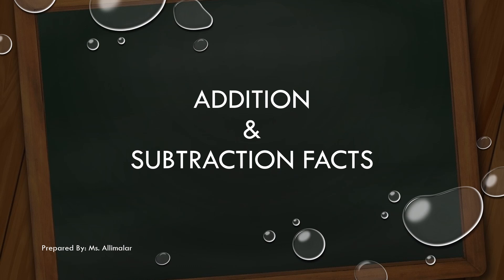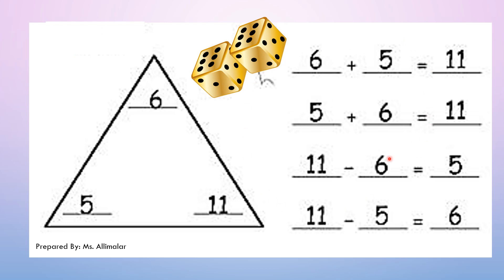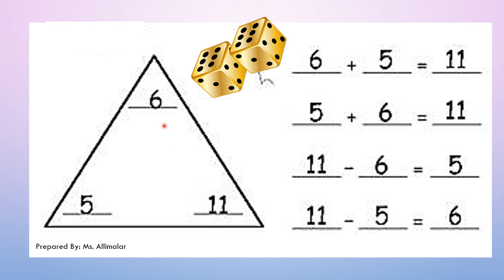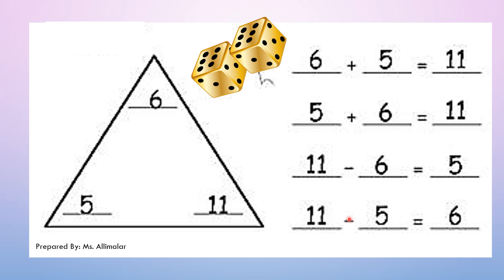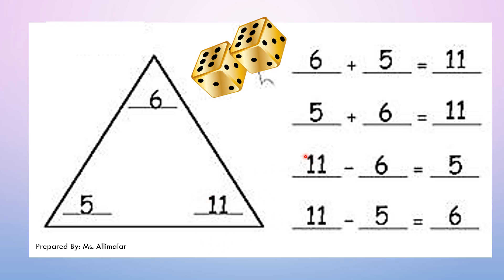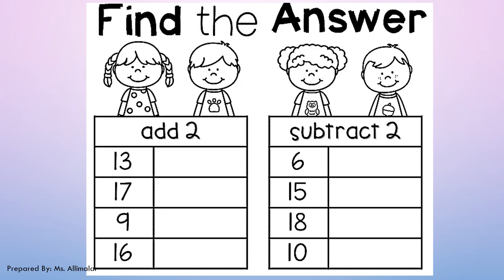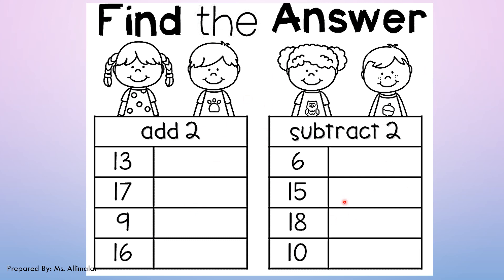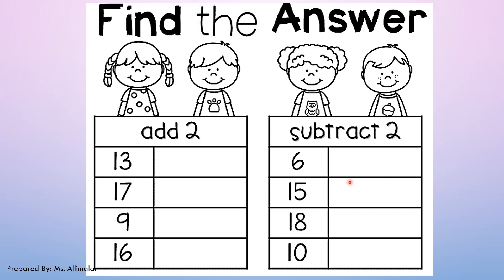Addition & Subtraction Facts (Grade 1)